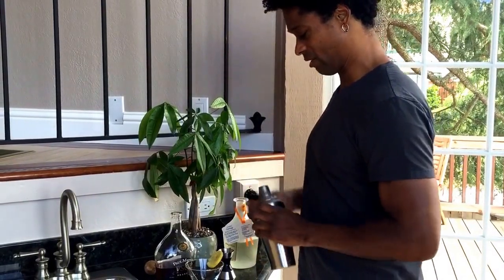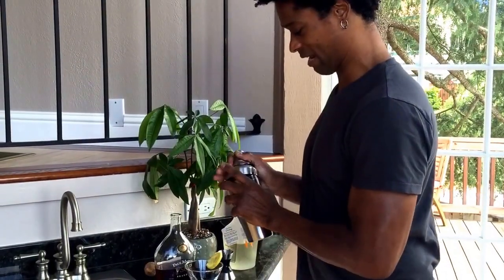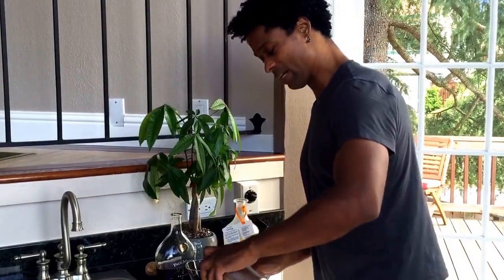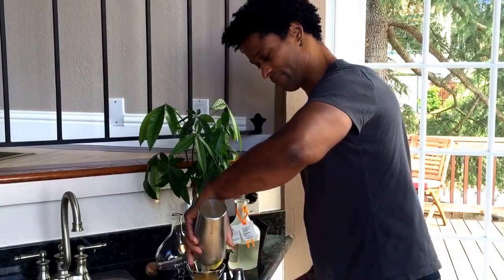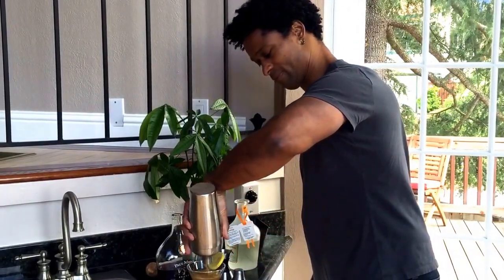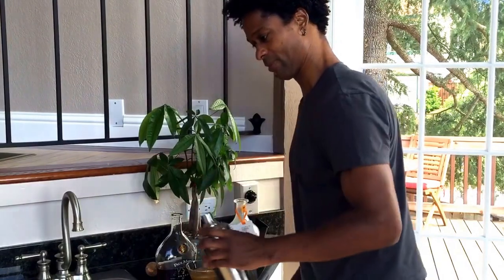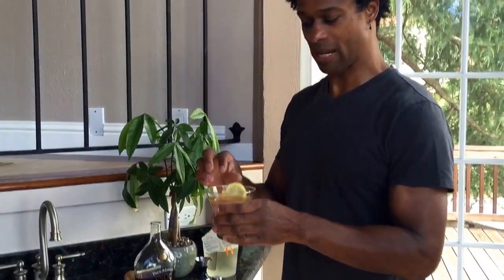Nasir Shakour presents VirtualCocktailParty Episode 7: Sidecar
2 parts Brandy
1 parts Orange liquor (Cointreau or Patron Citronge)
1 part fresh lemon juice

Combine ingredients in cocktail shaker with ice. Shake. Strain into cocktail glass. Sugar on rim of the glass is optional.